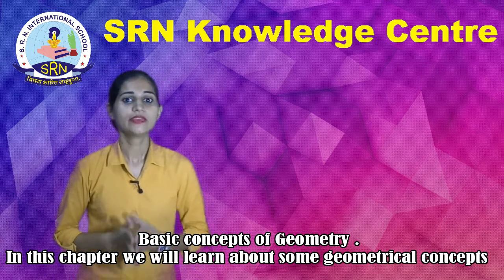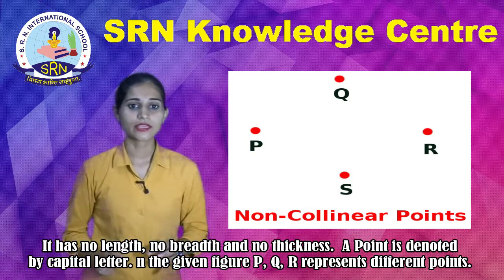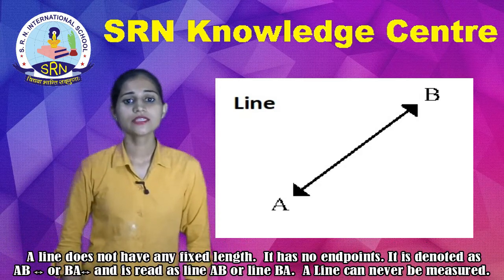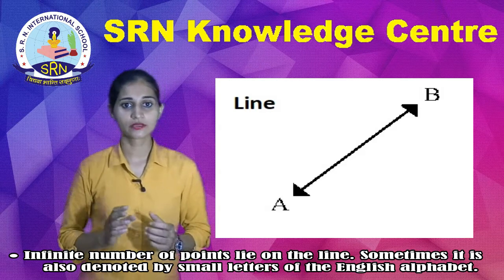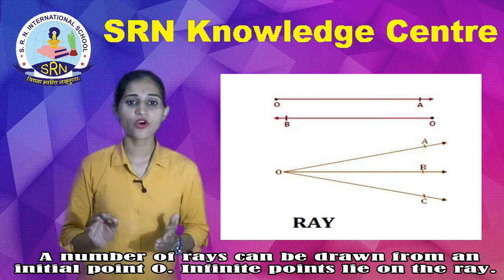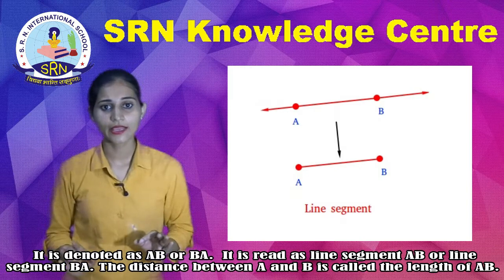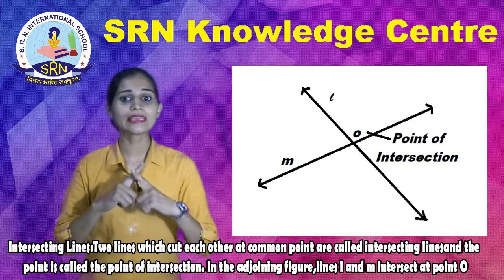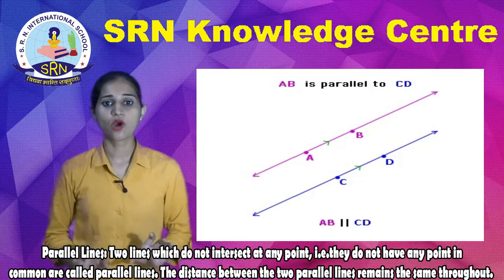SRN Knowledge Centre ∣ Mathematics – Part 1 ∣ Basic Concepts of Geometry ∣ For Class III-V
We are delighted to apprise you that SRN International school has taken the worthwhile initiative to benefit students through SRN Knowledge Centre to facilitate remote learning opportunities where teachers can reach students anywhere. Students can procure study content and audio video through the link provided to you.

You can access video on"Basic concepts of Geometry ."  by Ms Divya Sharma (Faculty- Mathematics). Kindly appreciate the effort of the faculty members.

coordinate geometry
geometry dash
geometry basics
geometry lessons
geometry 10th grade
geometry angles
geometry triangles
geometry examples
geometry introduction
maths preparation
geometry shapes
geometry questions
geometry questions
geometry tricks